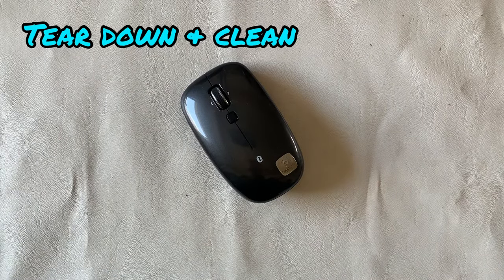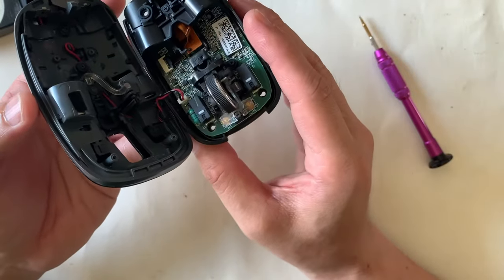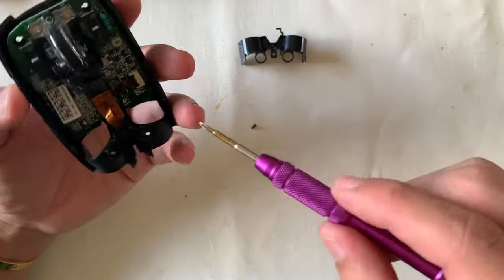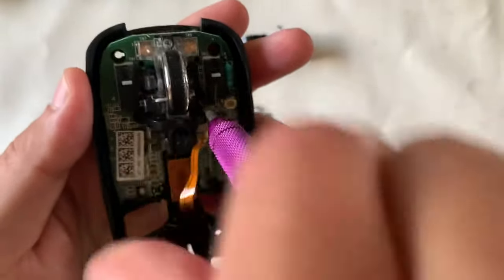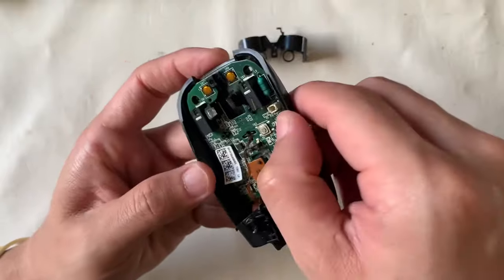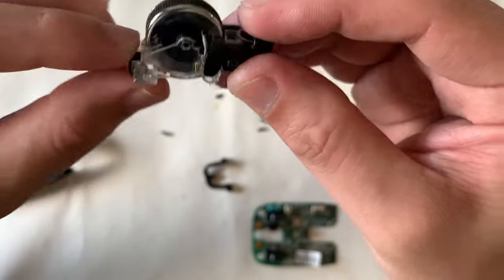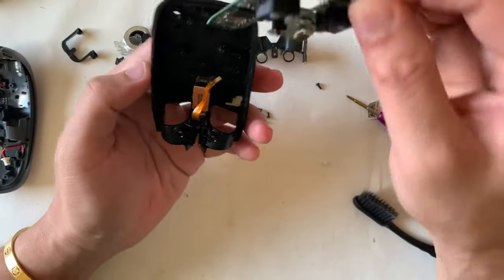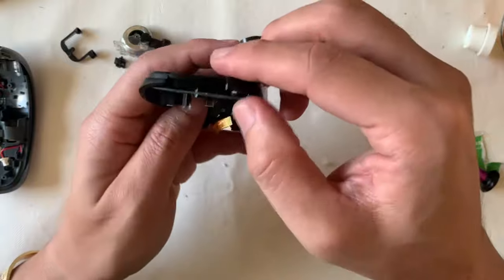#24 Tear Down & Clean Logitech Wireless Bluetooth Mouse M555B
edited on inshot , ipad mini 4
Voice over on Bose QC35ii

Musician: LiQWYD